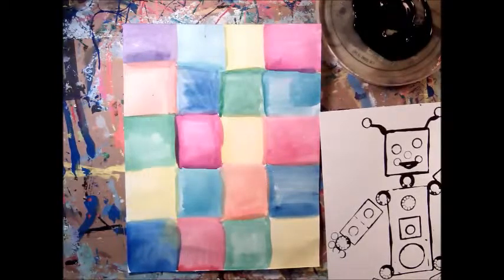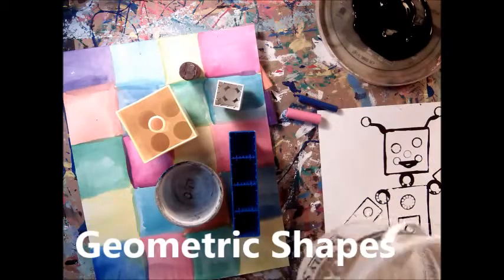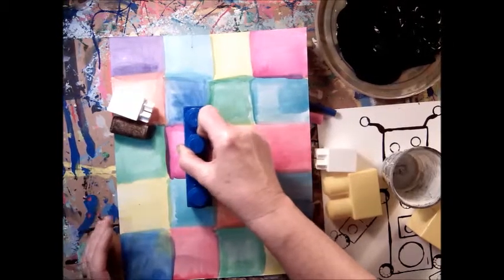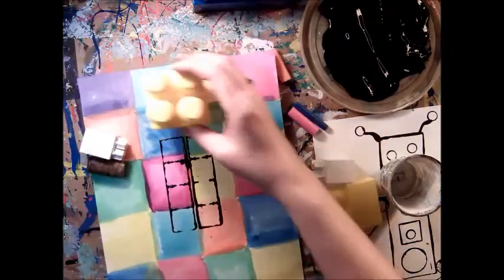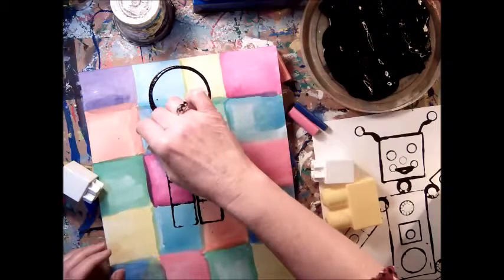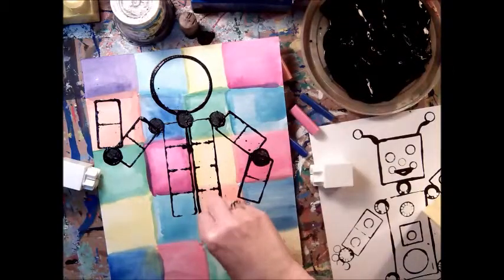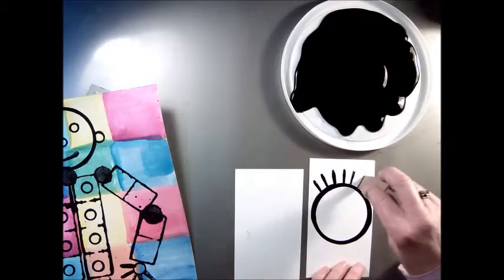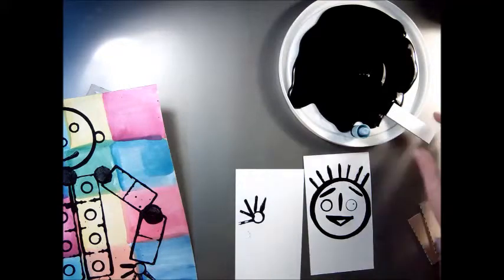Color Robot Print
Printmaking: This video shows students how create a robot using geometric shaped objects and black paint.